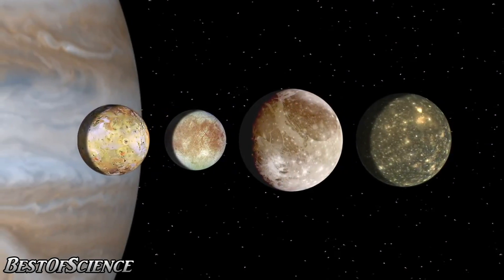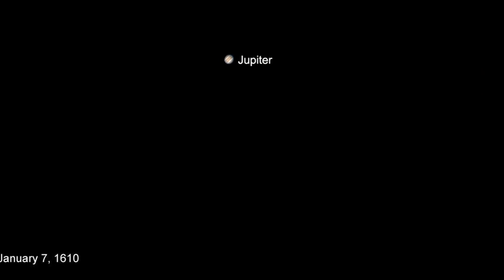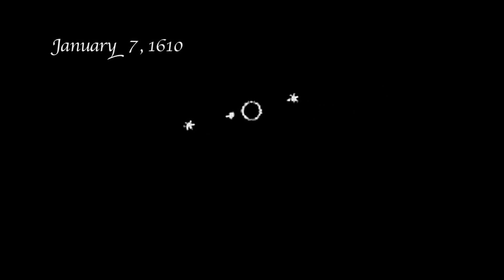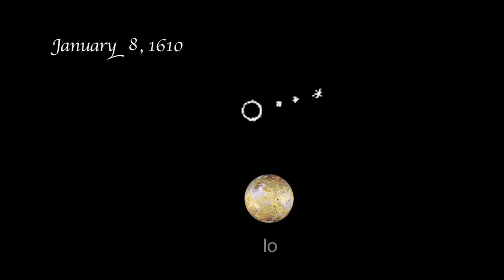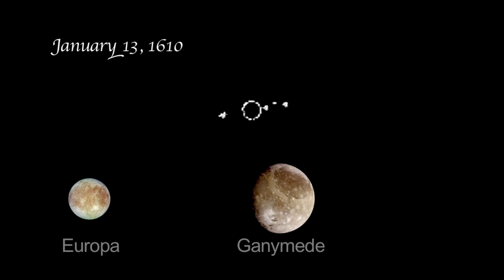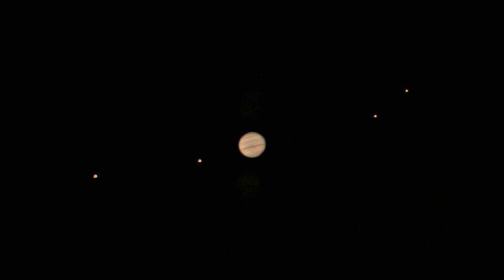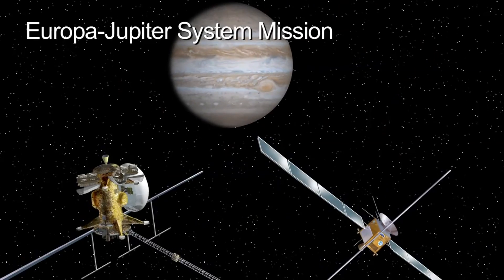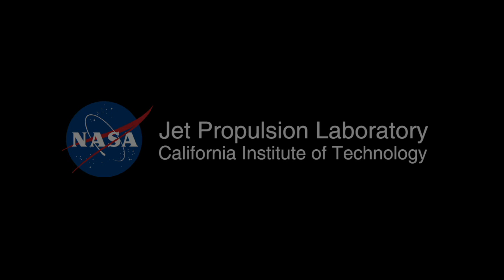Jupiter's Moons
... "Jupiter's Moons" with Jane Houston Jones at NASA's Jet Propulsion Laboratory (JPL) in Pasadena, California.

Jupiter  has 63 confirmed moons, giving it the largest retinue of moons with "reasonably secure" orbits of any planet in the Solar System.

The most massive of them, the four Galilean moons, were discovered in 1610 by Galileo Galilei and were the first objects found to orbit a body that was neither Earth nor the Sun.

From the end of the 19th century, dozens of much smaller Jovian moons have been discovered and have received the names of lovers, conquests, or daughters of the Roman god Jupiter, or his Greek equivalent, Zeus.

The Galileans are far and away the largest objects in orbit around Jupiter, with the remaining 59 moons and the rings together comprising just 0.003 percent of the total orbiting mass.

Jupiters largest moons were first seen 400 years ago in early 1610. On the seventh of January, 1610 in Padua, Italy, Galileo looked up above the constellation Orion. He aimed his telescope at the well-known starry wanderer, the planet Jupiter, which was near Orion that night.

What he saw through his telescope startled him and marked the beginning of modern astronomy.Jupiter was not just one object, as he wrote and drew in his journal. There are three stars in the heavens moving about Jupiter, as Venus and Mercury around the sun, he wrote.

Galileos January 7 observation showed three stars. The one star to the west was Ganymede. And to the east there were two objects.One was the moon Callisto. And the other was a tight pairing of Io and Europa. Io and Europa appeared so close together they looked like one object in Galileos modest telescopic view.

On January 8 he saw a different lineup altogether. There were three stars on one side of the planet. Io was the moon closest to the planet, followed by Europa and Ganymede. Two cloudy nights and two additional observations later, on January 13 Galileo identified a fourth object orbiting Jupiter.

The arrangement this night turned out to be Europa on the east and Ganymede, Io and Callisto on the west. On January 15 all four stars were seen on one side of the planet. Everyone who aims a modest telescope, or even binoculars, at Jupiter will see the same view that Galileo did.

The views of tiny moons orbiting the king of the planets will surprise and delight all who look up. [ Jupiter is hard to see in the evening sky this month. But northern hemisphere observers may see Jupiter and Venus close together, low on the southwestern horizon, on Valentines Day.

Then it will be a few months wait until Jupiter becomes visible in the morning sky. By August you can once again view Jupiter and the four Galilean moons after dinner or as soon as the sun sets and the stars come out. NASAs Galileo Mission, which ended in 2003, changed the way we look at our solar system.

It found evidence of subsurface saltwater on Europa, Ganymede and Callisto and intense volcanic activity on Io. NASAs JUNO Mission will launch in 2011 on a mission to study Jupiter. And the Europa-Jupiter System Mission, a joint mission of the European Space Agency and NASA, is slated to launch in 2020.It will primarily study Jupiters moons Europa and Ganymede and Jupiters magnetosphere.